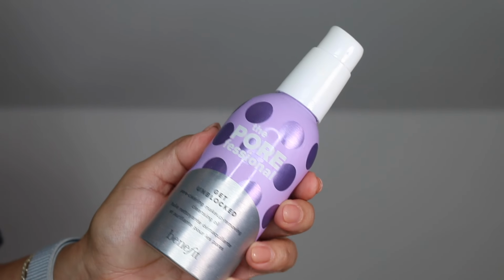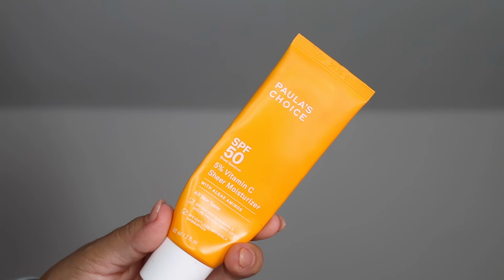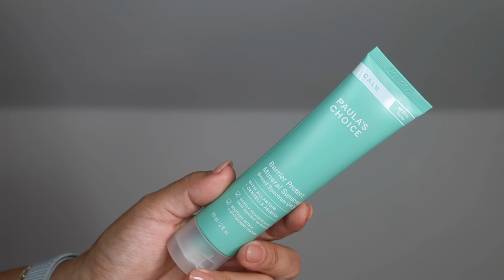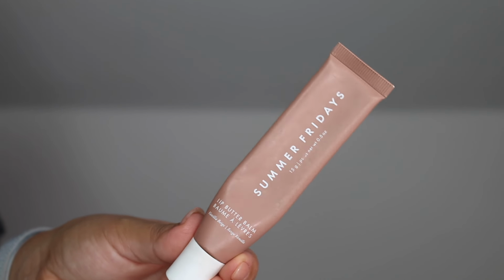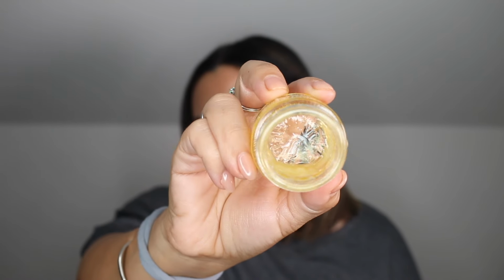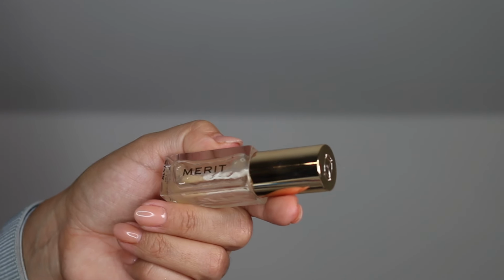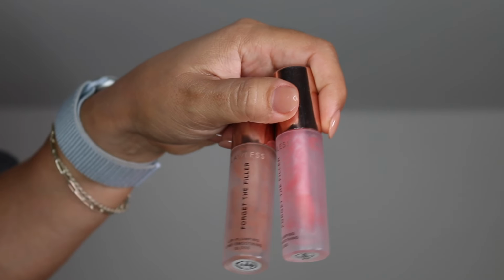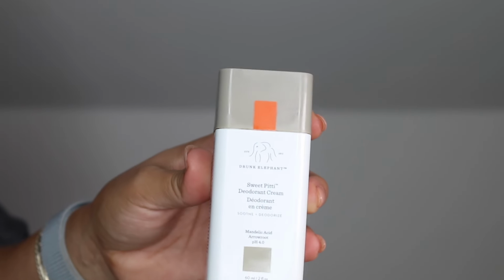Let's Talk Trash! Empties & What I Replaced Them With | Nadia Vega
In today's video I share with you all part two of everything I emptied this Summer.

WHAT I'M WEARING:
Top/Romper Size M this is an oversized fit
Apple Watch band

DR. LORETTA
NADIA15 saves you 15%

NADIA saves you 15%

0:00 Introduction
00:40 CLEANSERS
02:28 SPFs
06:15 LIP CARE
09:28 MAKE UP
12:40 BODY CARE
13:57 HAIR CARE
15:19 outro
16:01 GOOFS & GAFS